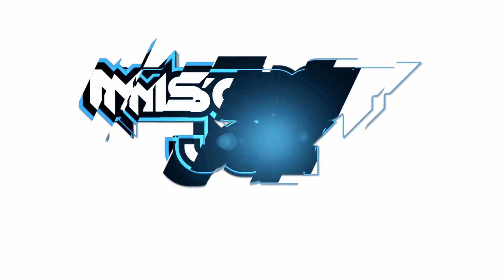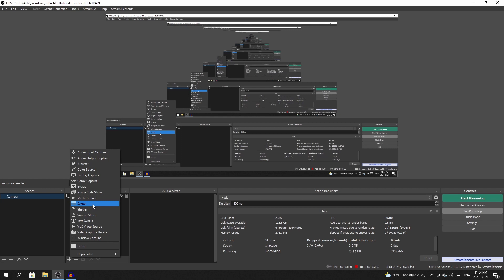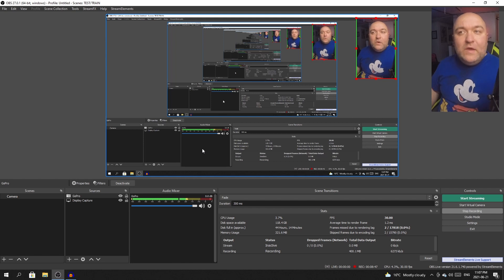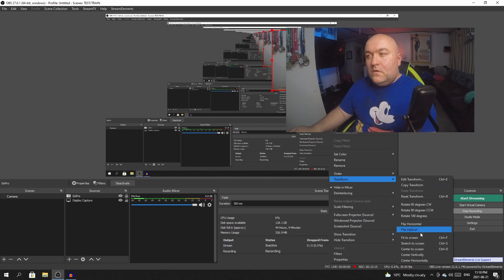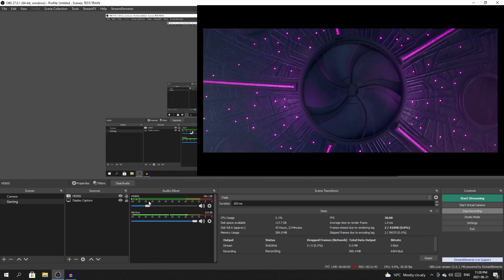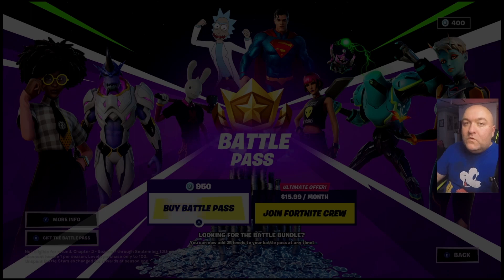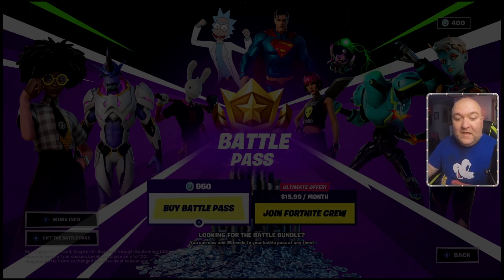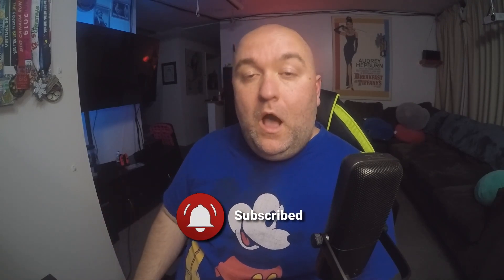How To Build Simple Scenes in OBS Studio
We are dipping our toes into OBS Studio with some quick lessons about building scenes with your camera, microphone and game content as well as creating transitions for each scene.

Our Sub Goal! 398% 2.99K/750

Welcome to Our Latest Discord Member ➡ mashpotatohater♯0

📖Chapters📖
0:00 - Intro
0:44 - OBS From Scratch - Build a Scene
1:36 - Adding a Camera
3:39 - Manipulating the Camera
5:19 - Adding Your Microphone
8:22 - Make A Gaming Scene
11:15 - Positioning Your Facecam over a game
12:22 - Adding Additional Elements
13:36 - Grouping Sources
14:50 - Transitions
17:21 - Conclusions
All support goes toward making more and better videos.